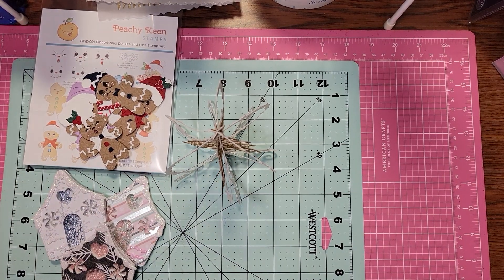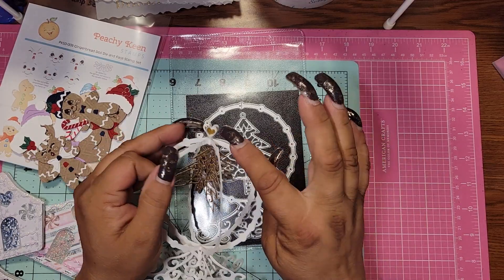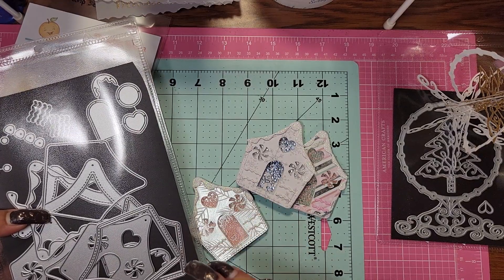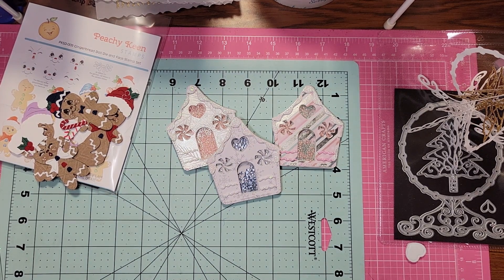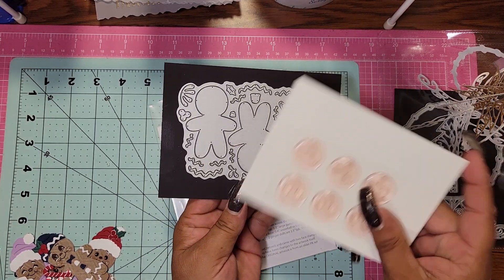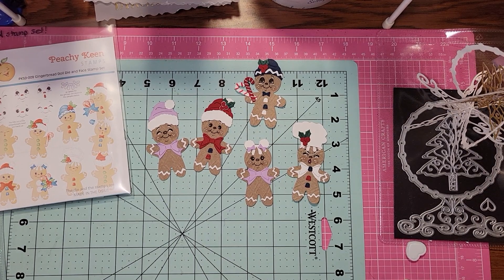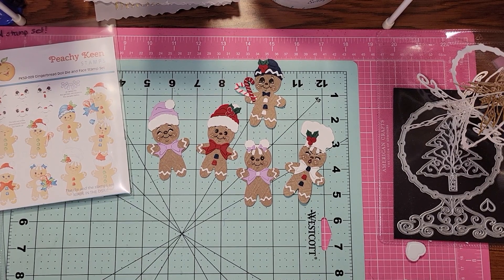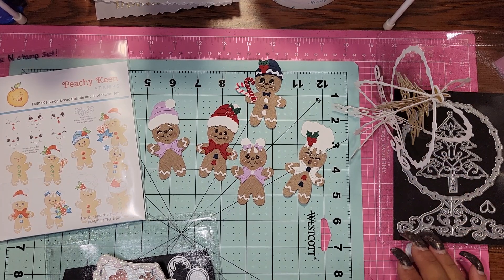SUPER CUTE PROJECT SHARES! DON'T MISS THEM.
TFW
YOU ROCK!
BIG XOXOXOX'S